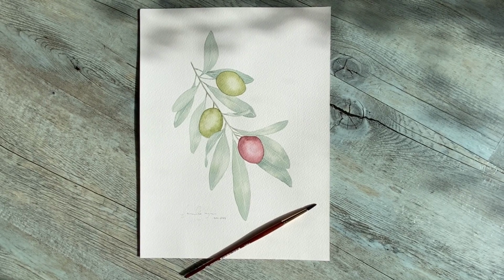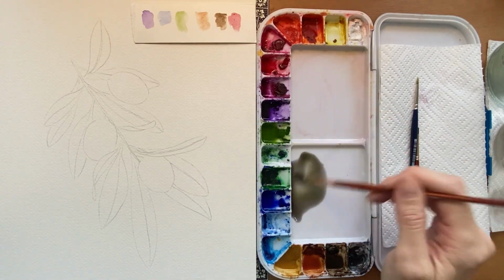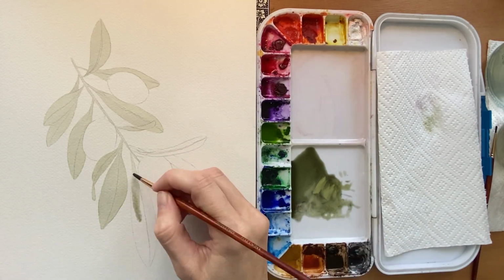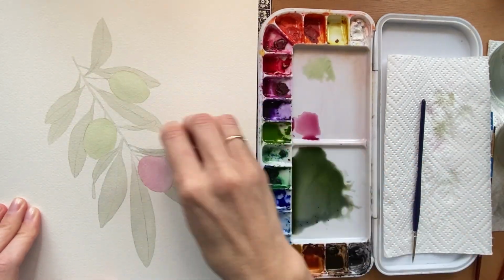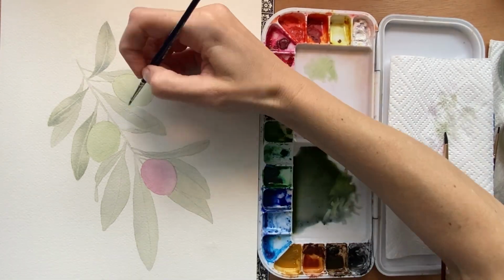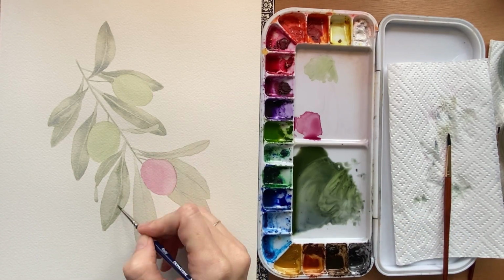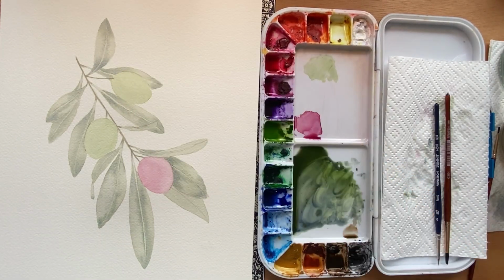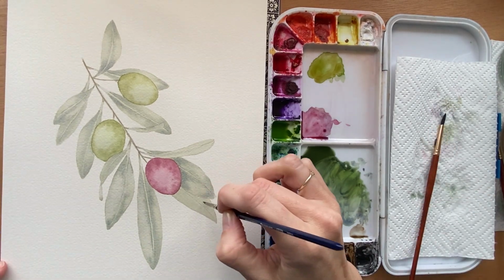How to paint an Olive Branch - in Watercolour.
Hi Everyone,
I hope you enjoy this watercolour tutorial of an Olive Branch. Super fun and relaxing painting to do, if you would prefer the real time version head over to my website (listed below).
Blessings,
Em